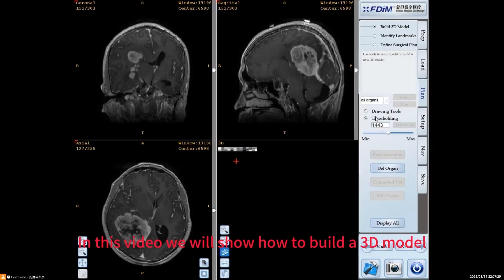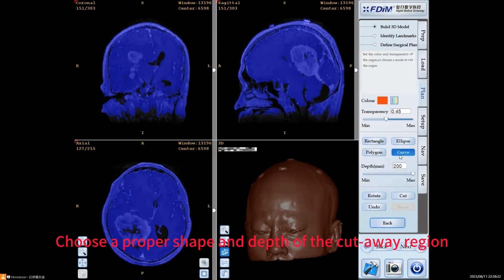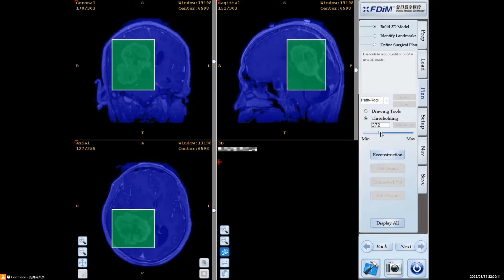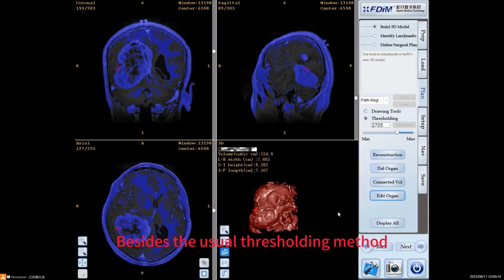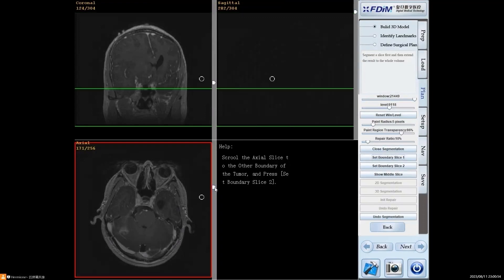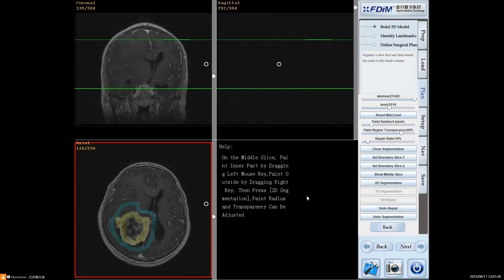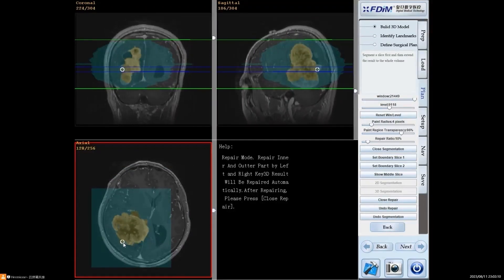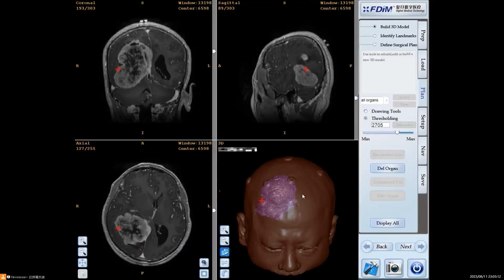3. Build 3D model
Surgical Navigation System accessories  HUIDAMED